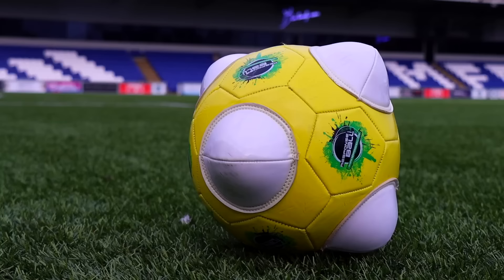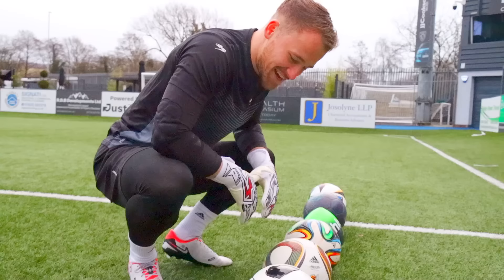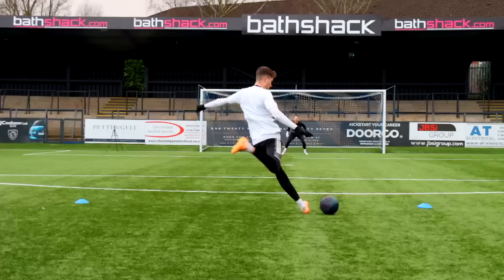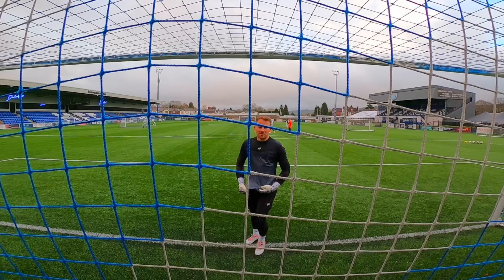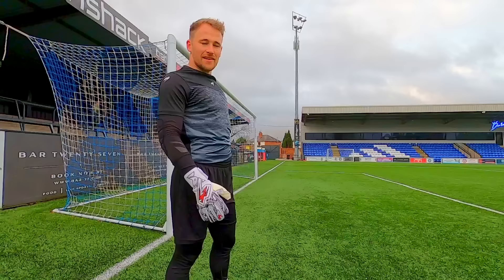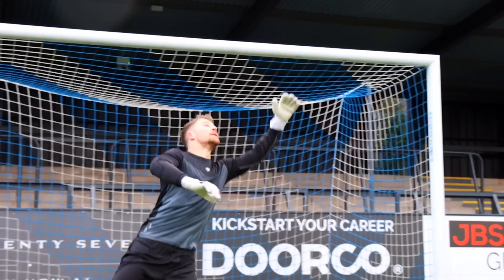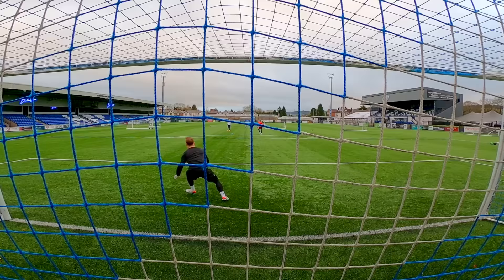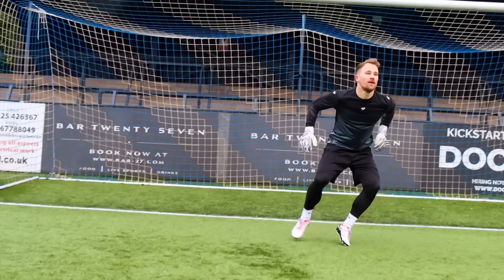Can a Pro Keeper Stop these DANGEROUS Footballs?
What happens when a pro goalie faces some crazy footballs?

Get Get Me Outta Here by Jet and over 1M + mainstream tracks License ID: RbA9vznRmel